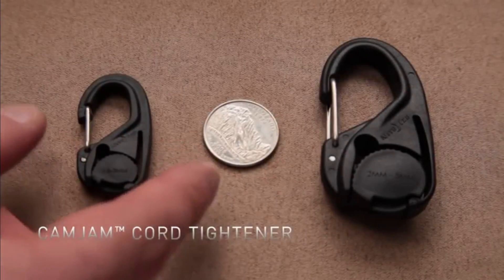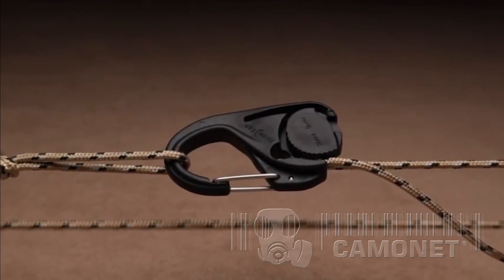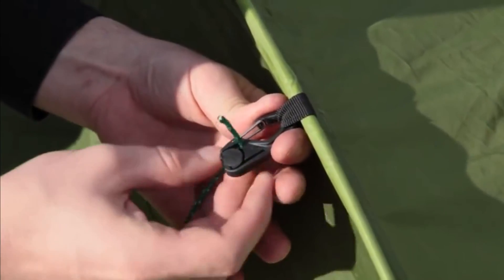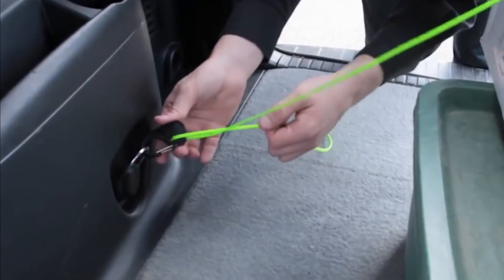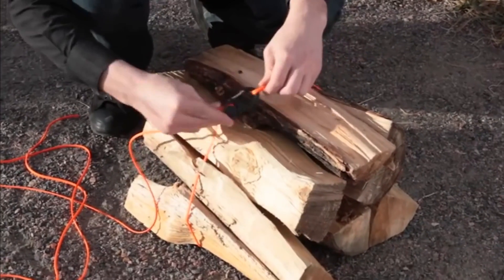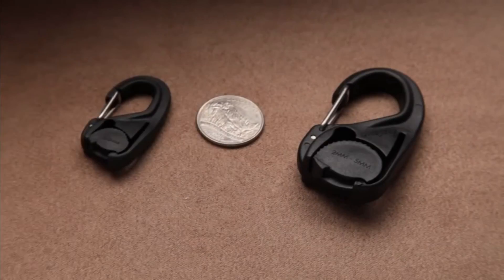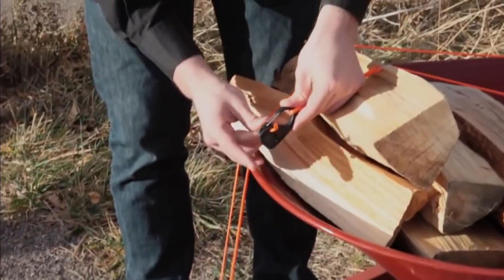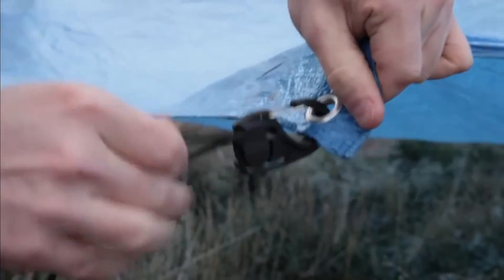Nite Ize CamJam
Compact, lightweight, and designed for use with narrow cord, the CamJam Small Cord Tightener cinches, anchors, rigs, and secures lighter loads securely, quickly, and easily. (In other words: small size, big functionality.)